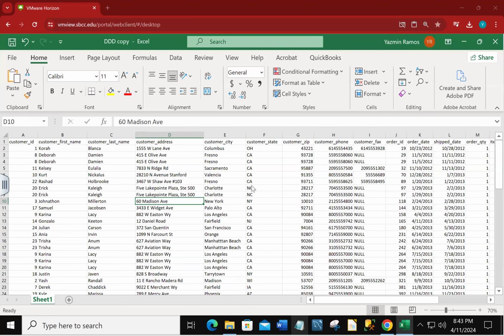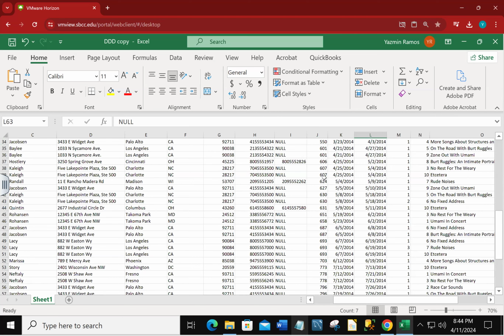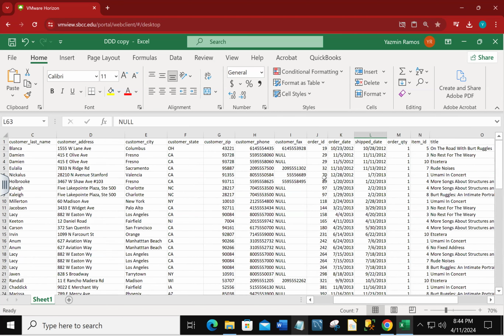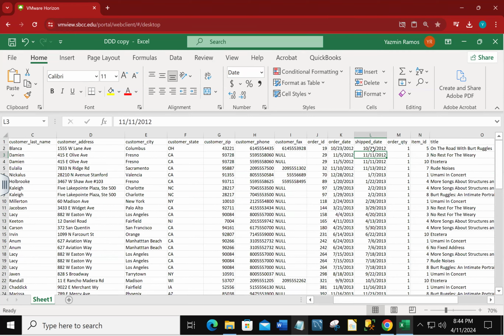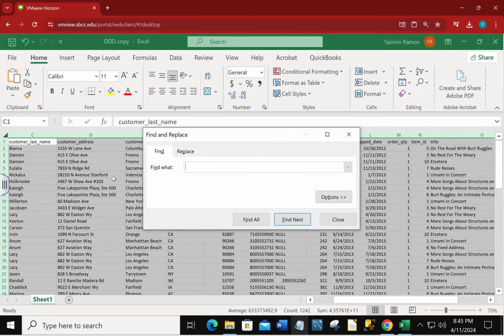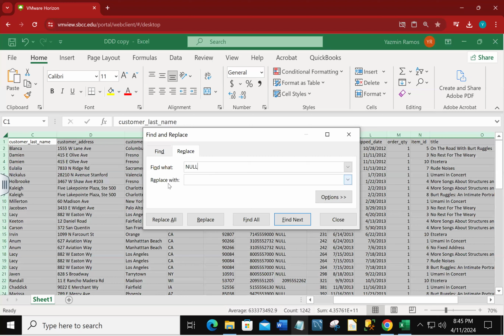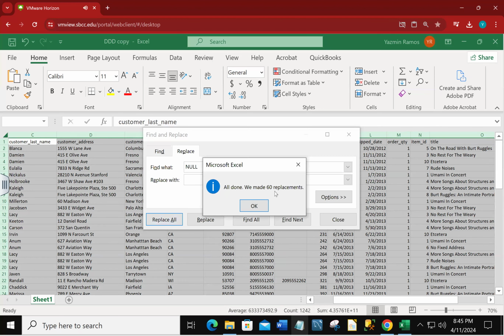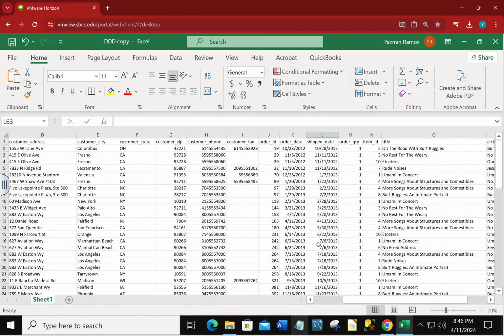CIS 107 Discussion 11.0: Units 10 & 11 C1B1T1